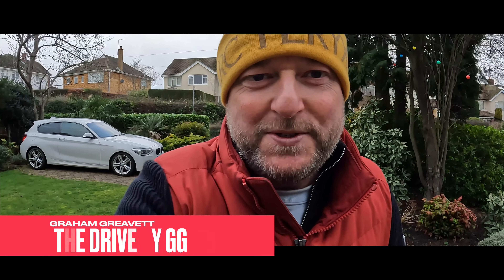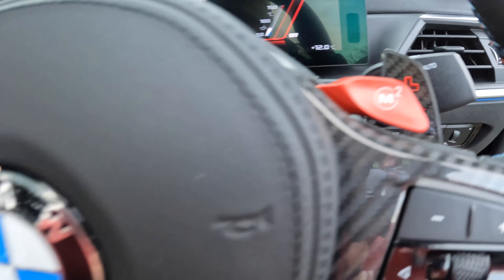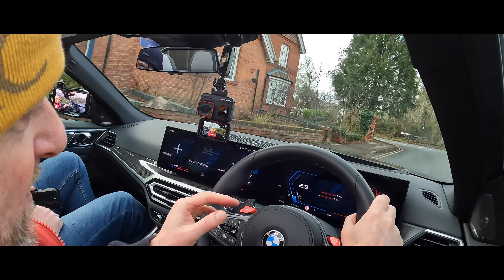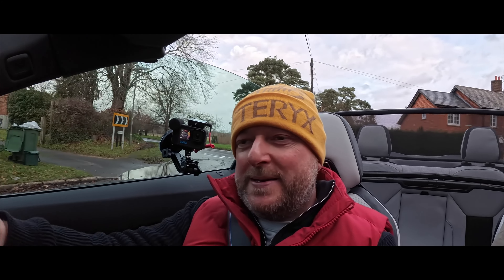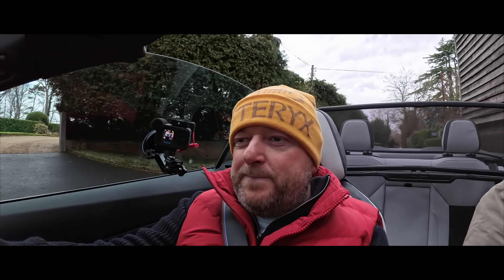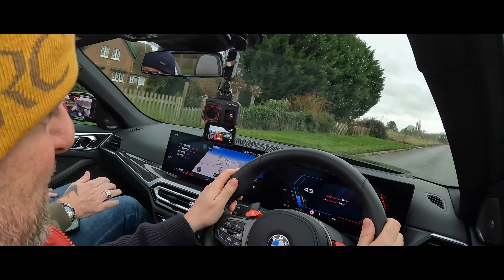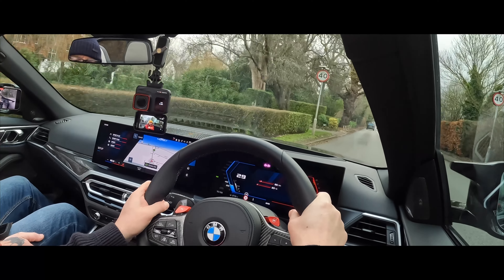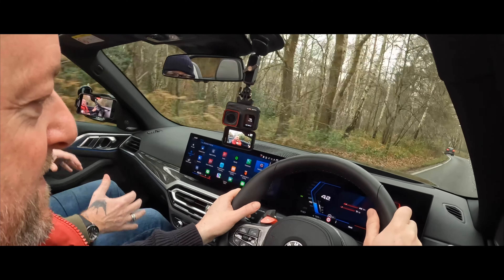4K | First Drive 2024 BMW M4 Competition Convertible | X DRIVE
If you’re looking for everyday useable horsepower the 2024  BMW M4 competition convertible xdrive G83 doesn’t disappoint.

If your looking to purchase this model, my comments below
- Endless performance
- Great traction
- Exhaust soundtrack
- Luxurious cockpit
- Modern functionality
- 12 months Insurance £1000
- 12 months Road tax £560 (after the initial 2 years)
- Fuel range 350 miles on a tank

I think BMW should offer an option to enhance the quality of the nobs from plastic to metal, main areas of weakness
- idrive controller
- Volume nob
- Ventilation power switch
- Ventilation direction handle

Interior options should include
- Carpet on door trims, multiple colour choices
- Interior trim to match exterior paint colours
- Bowers & Wilkins high end stereo

Apart from the above its an epic drive.